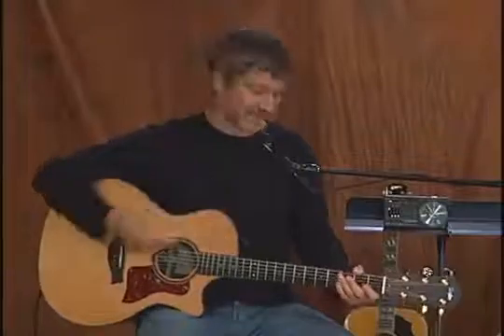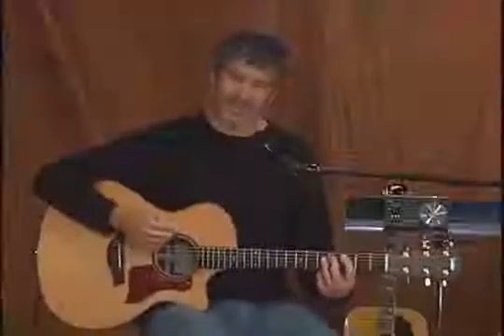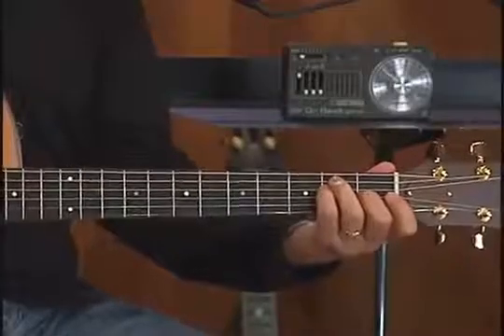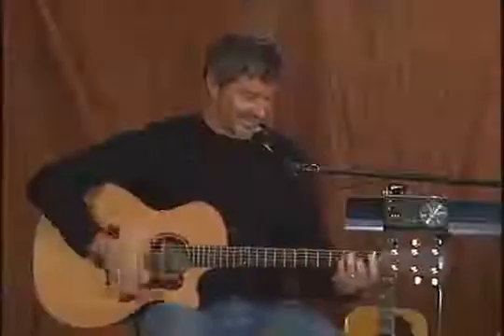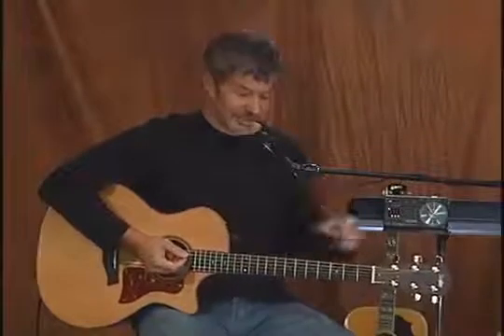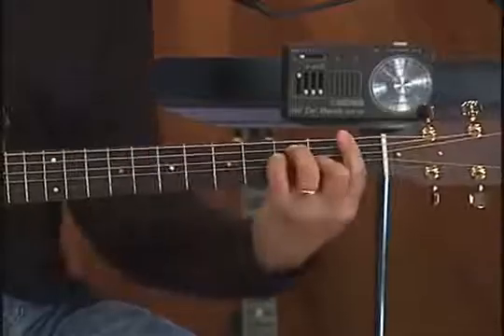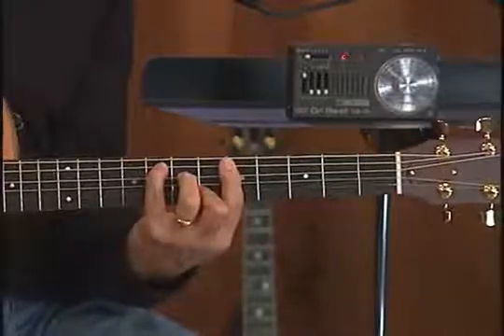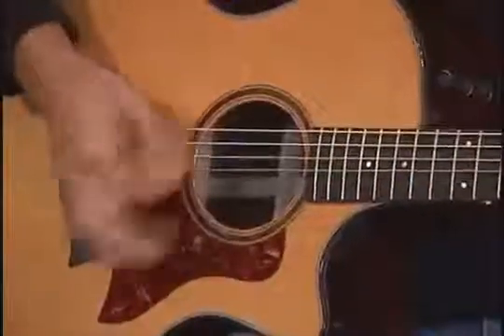Charpter 23 Barre Chords